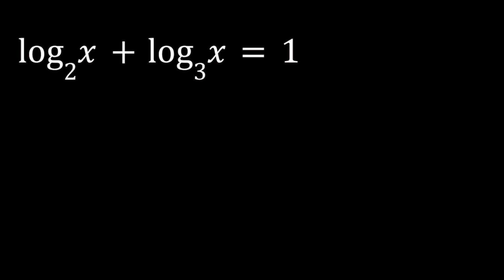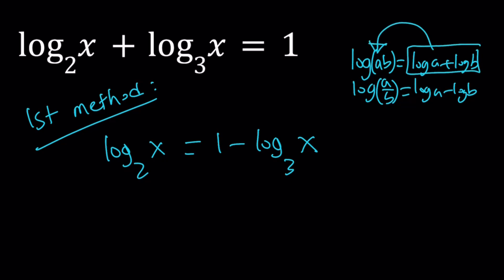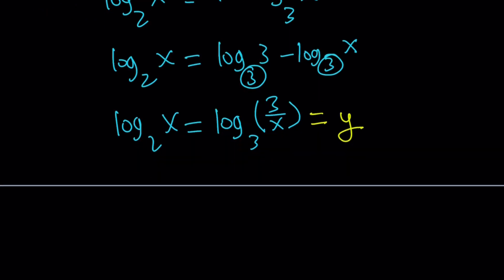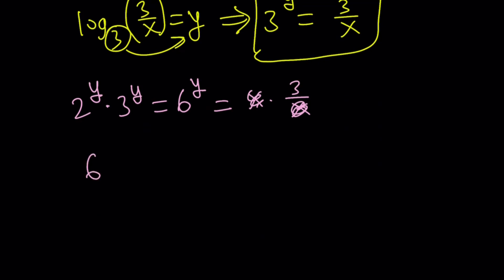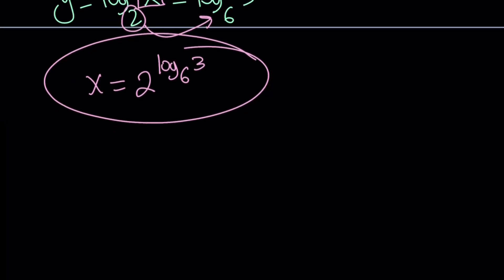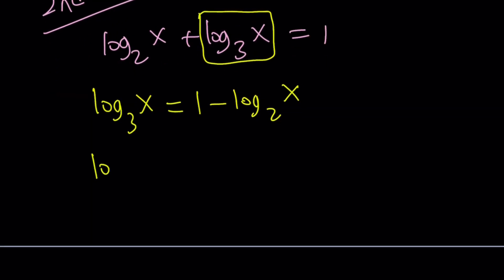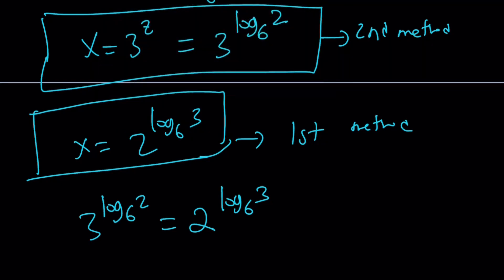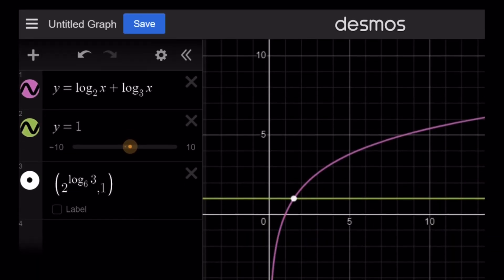Solving An Interesting Log Equation | Math Olympiads